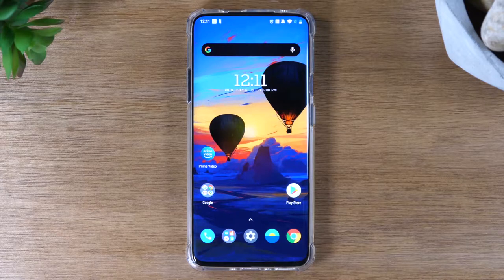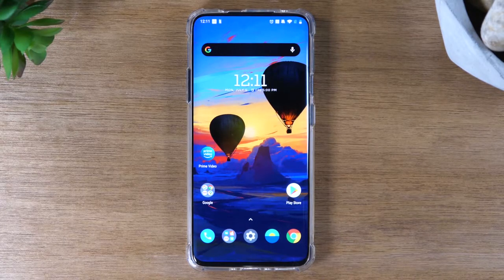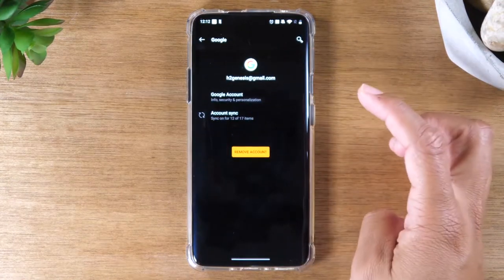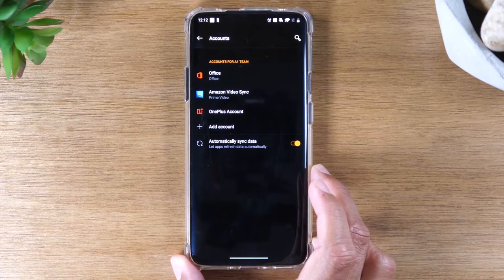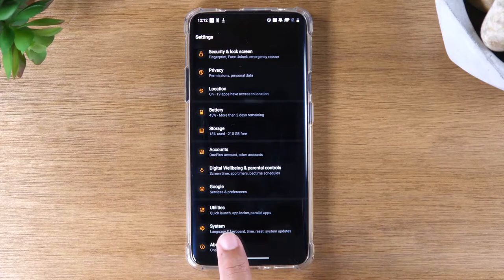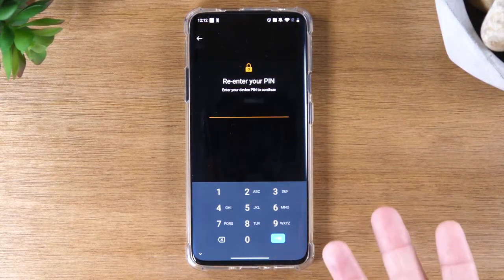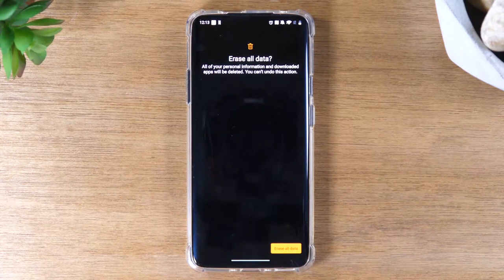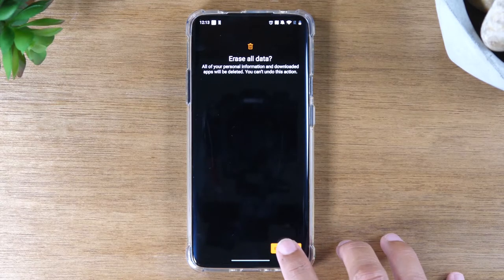One Plus 7 How to Reset Back to Factory Settings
This video is a quick tutorial on how to reset the One Plus 7, One Plus 7T,  One Plus 7T Pro, One Plus 7T Pro McClaren Edition or just about any other One Plus phone back to factory settings.